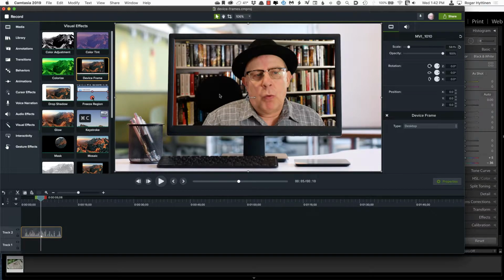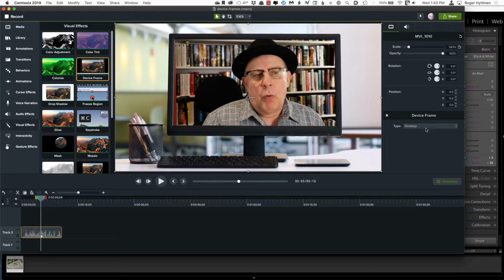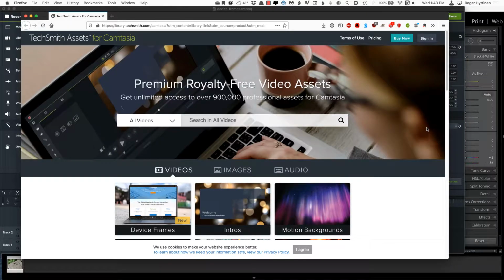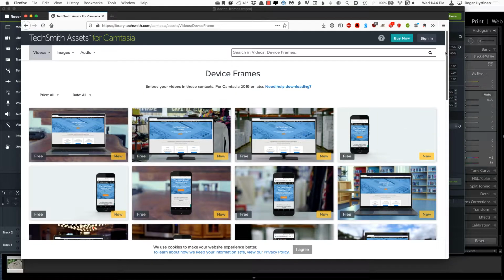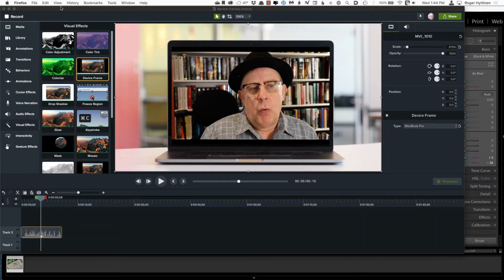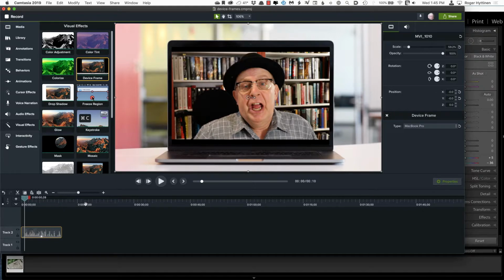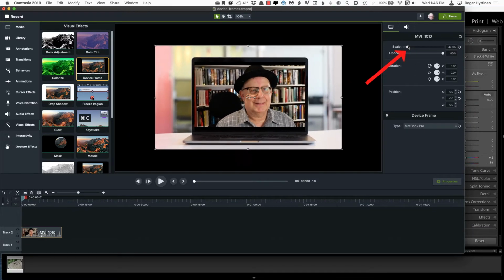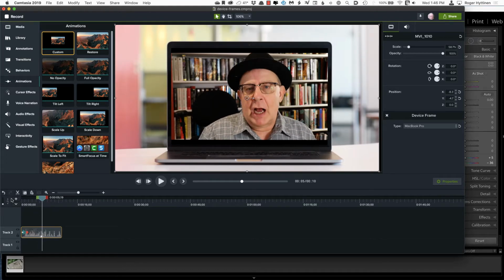Device Frames in Camtasia - a cool effect to add to your videos!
In this video, I talk about how to add Camtasia's Device Frames feature to your videos.

About this video:
In this episode of Lightroom Thursday, Roger Hyttinen from Roger Talks Tech shows you how to add a Device Frame to a clip in Camtasia 2019.  If you’re interested in seeing more book Lightroom Thursday videos, check out my Lightroom playlist

To send me something via snail mail:

Roger Hyttinen
PMB 298
3900 W. Brown Deer Rd., Suite A